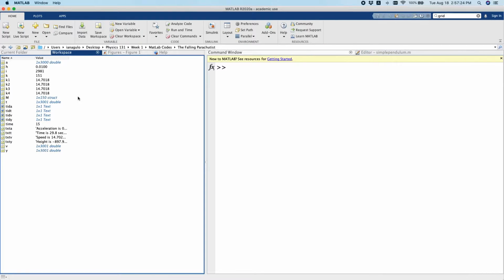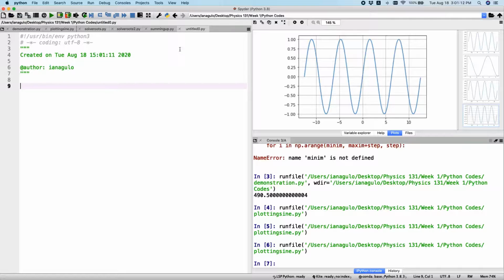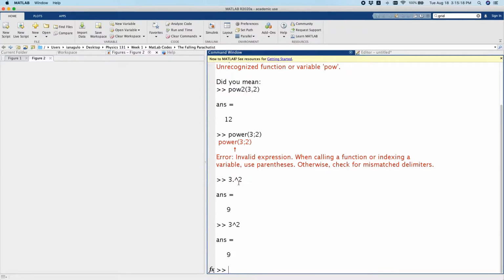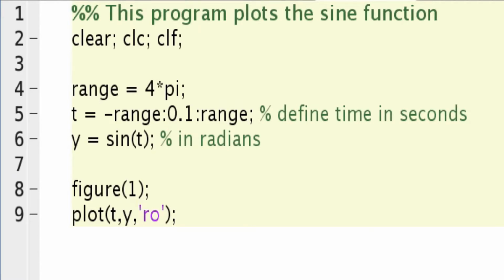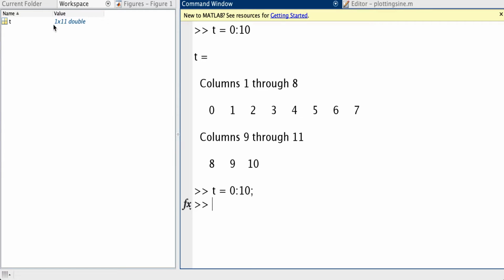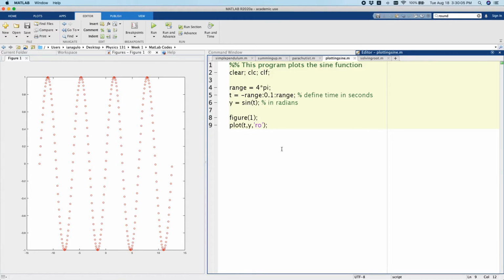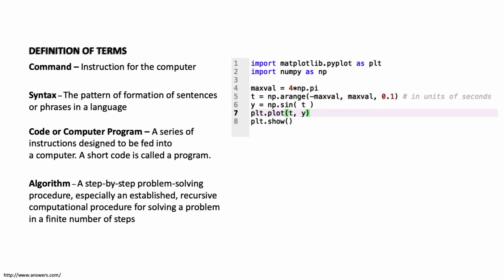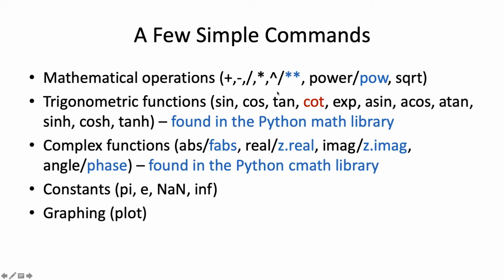Introduction to Computer Programming in MatLab and Python